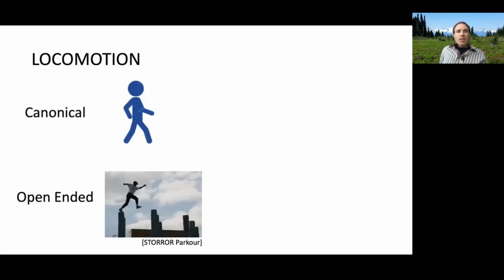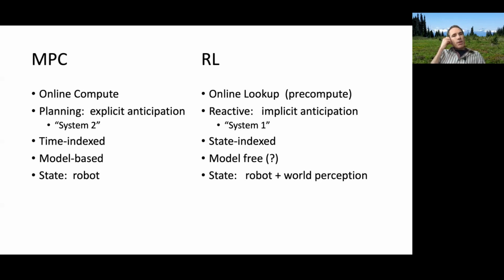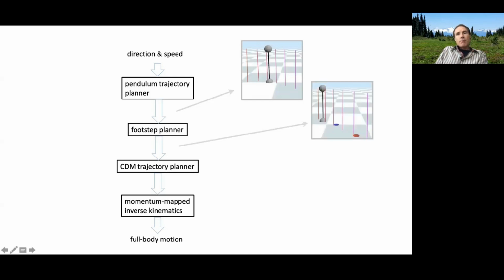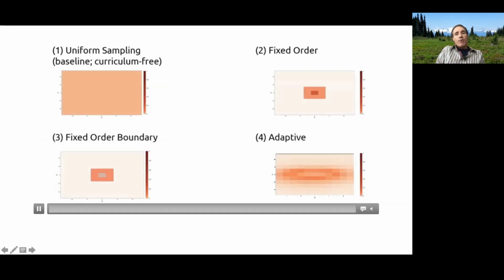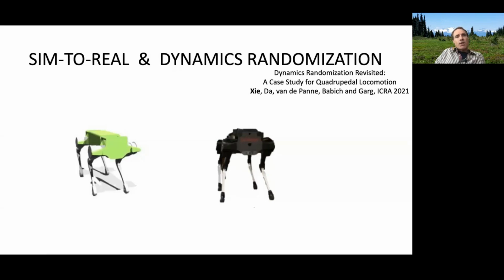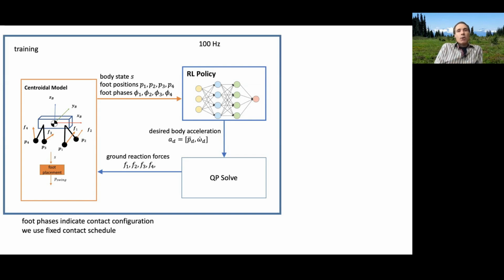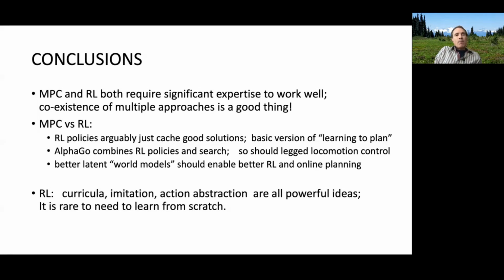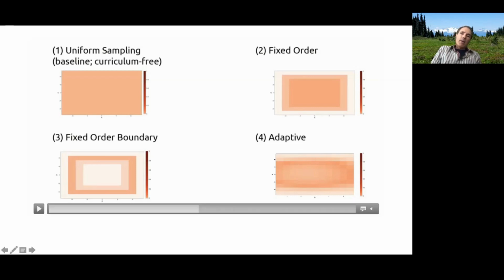Michiel van de Panne (UBC): MPC and RL, two different roads to legged locomotion, and that's OK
The talk was given as part of the ICRA 2021 workshop on Recent advances in MPC and RL for legged robots